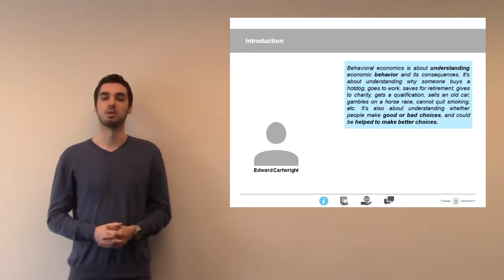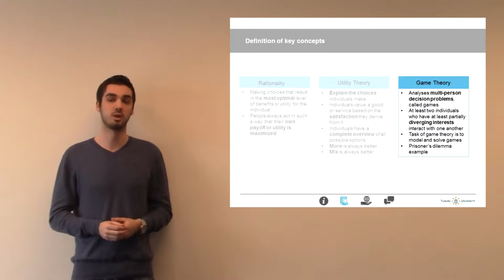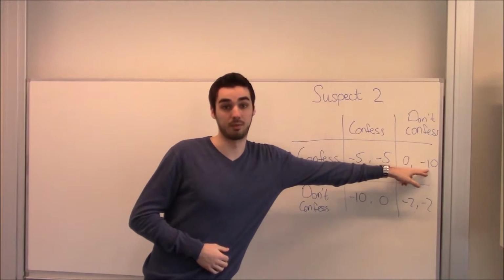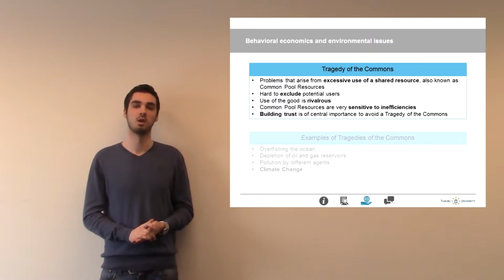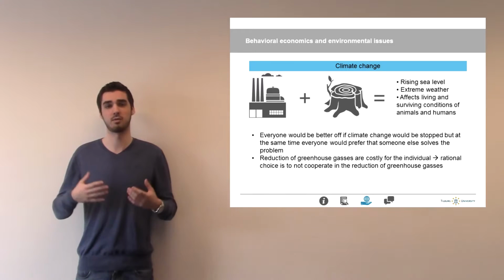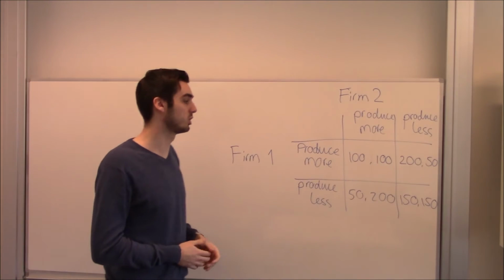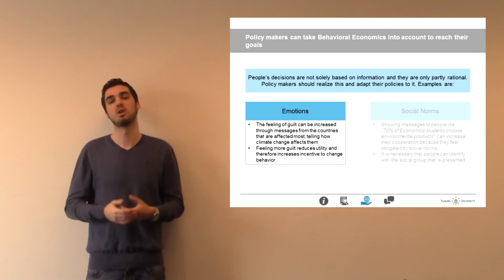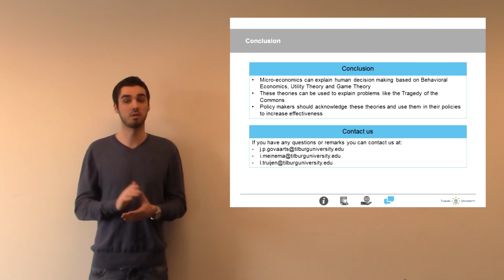Introduction to Behavioral Economics and its Application to Climate Change